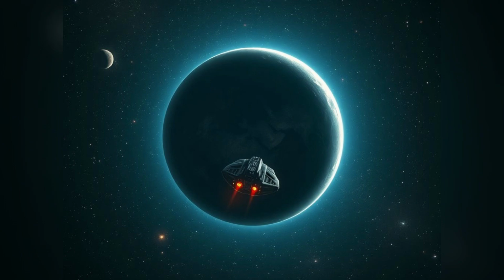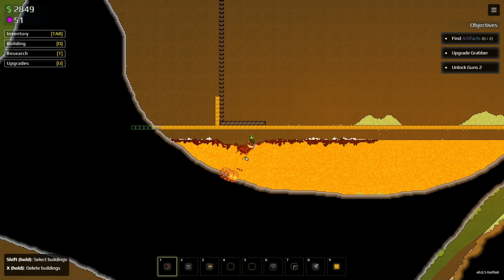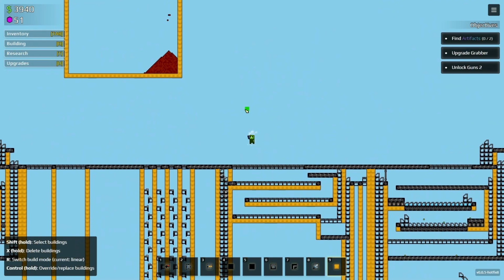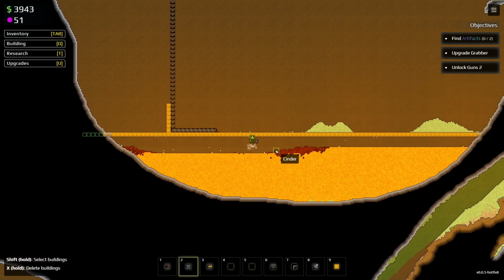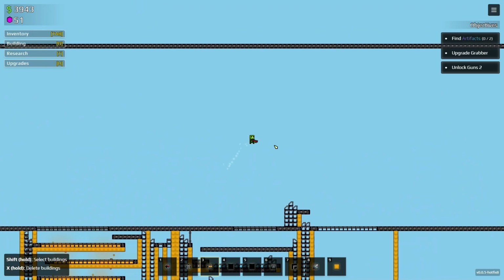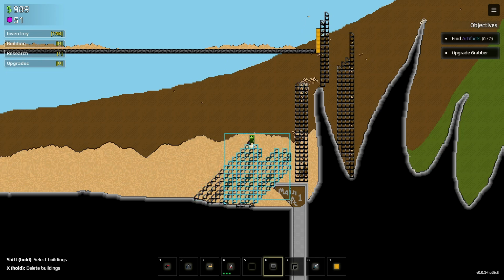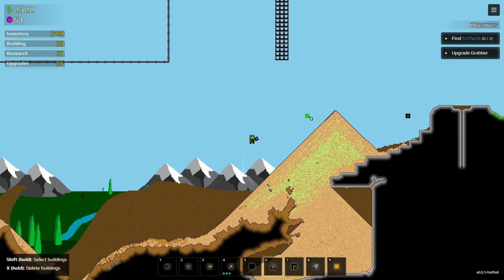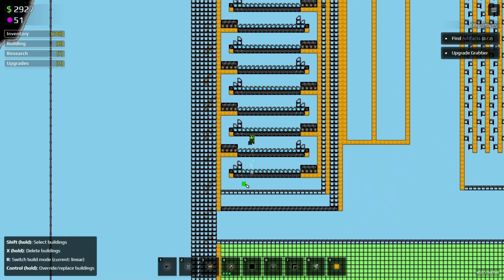Sandustry - AUTOMATING FOR SURVIVAL - Lets Play Titan 2x Map - Episode 4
Join me on an adventure to build a giant factory for this giant 2x map! We'll search for survivors and explore an alien world all while doing our best to turn every available grain of sand into gold. I love talking to my viewers!